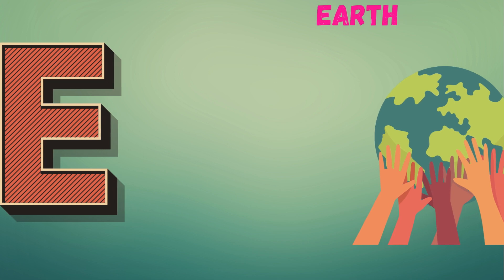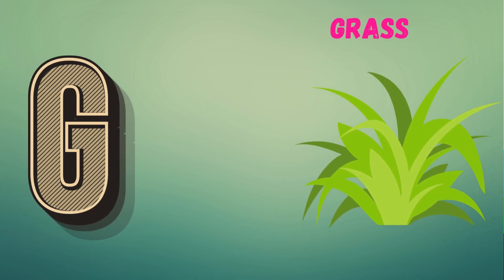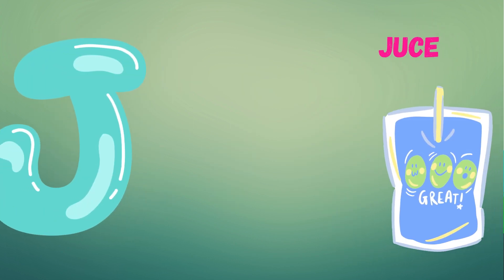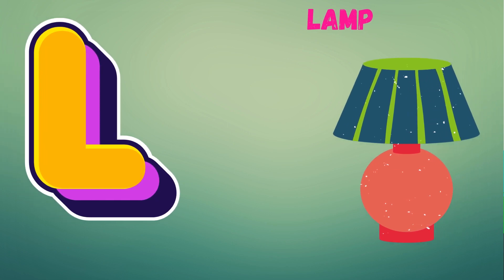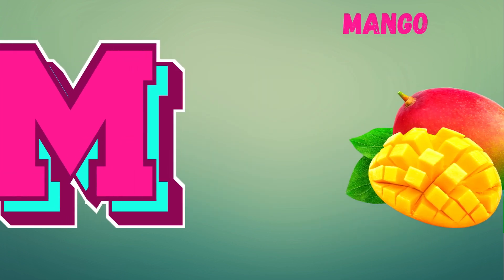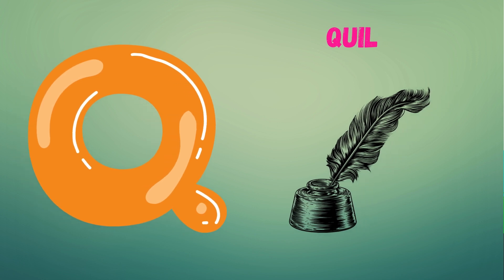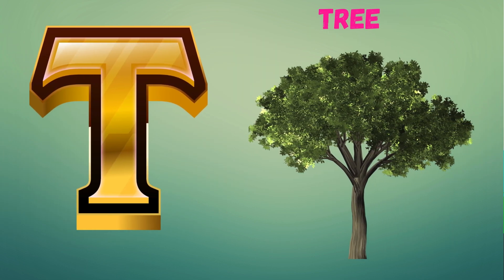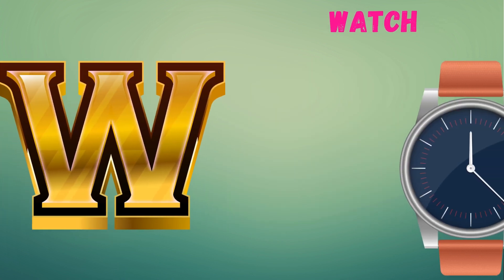ABC Phonics Song , Toddlers learning video, A for Apple, ABC Song, Nursery Rhymes, Alphabet Song